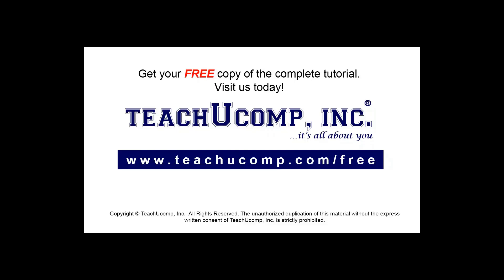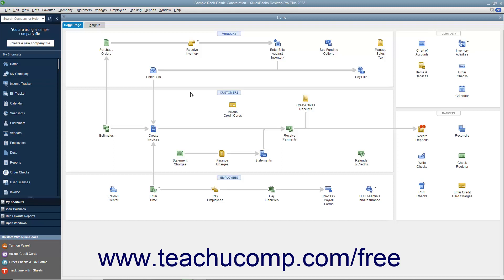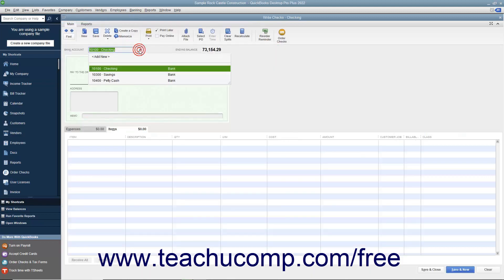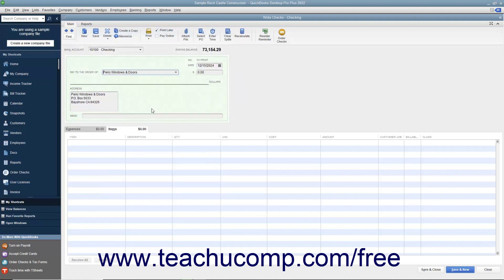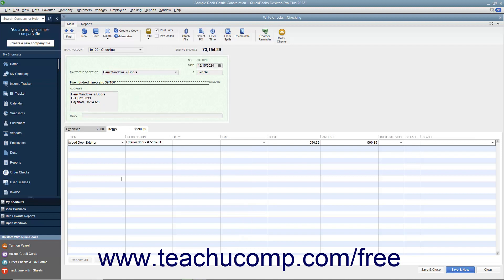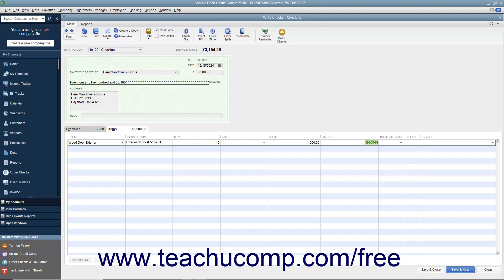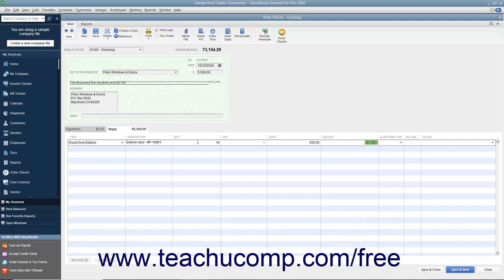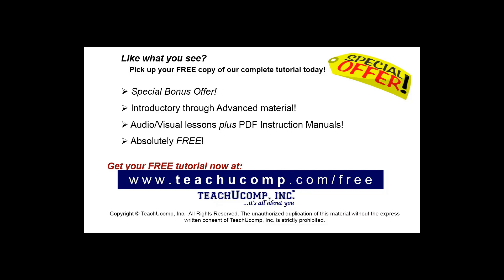Learn how to Write a Check for Inventory Items- Intuit QuickBooks Desktop 2022: A Training Tutorial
Learn how to Write a Check for Inventory Items in QuickBooks 2022 A clip from Mastering QuickBooks Made Easy.